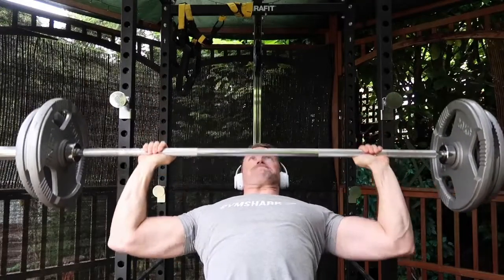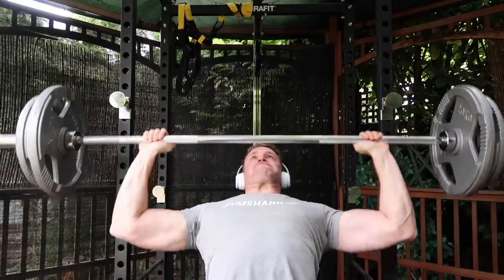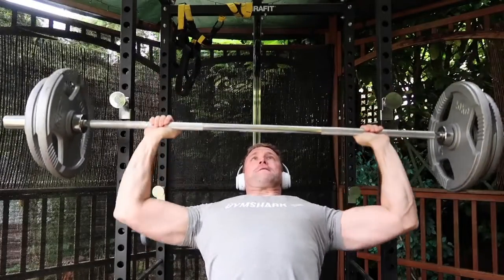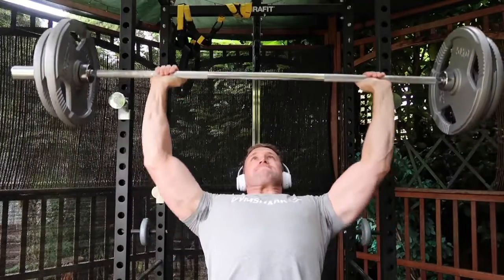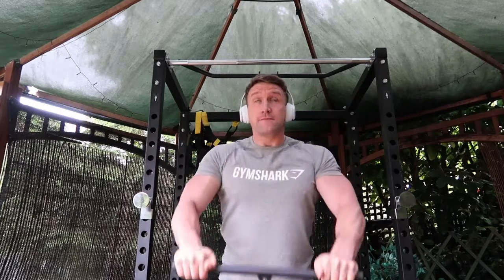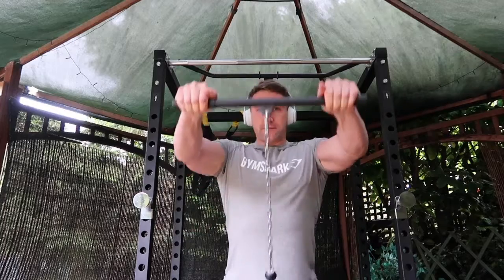Boulder Shoulders / Exercises You Should Be Doing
Good evening, I hope you are well and smashing your goals. Today's video is highlighting the recommended exercises I would suggest for building 3D delts. Giving you examples and explanations. I hope it helps and you enjoy.